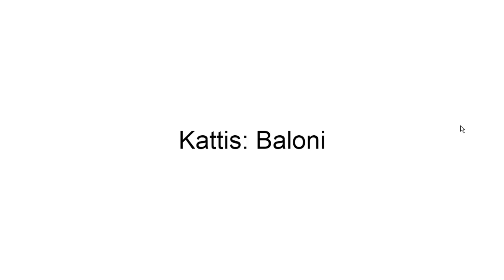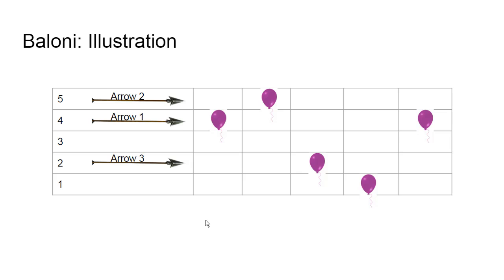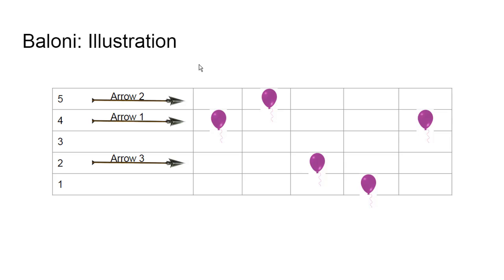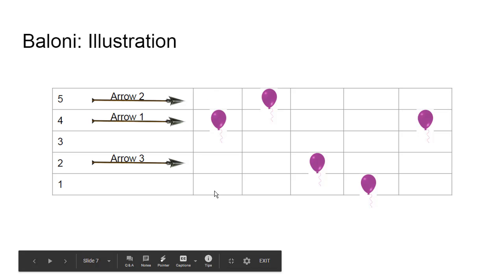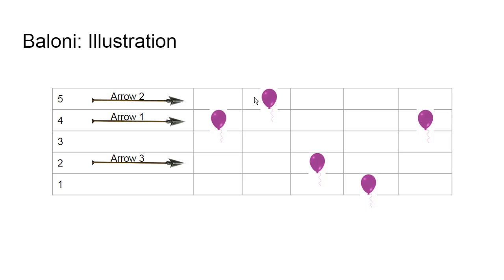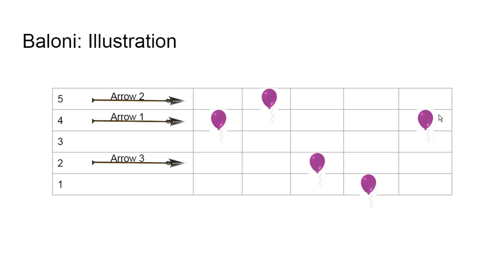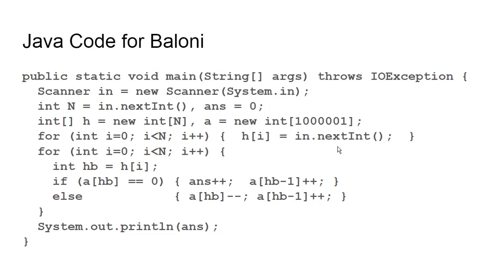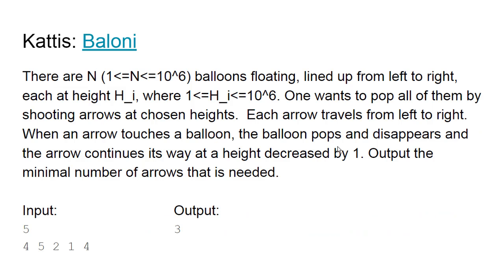CP1 Topic 2: Video 2: Baloni